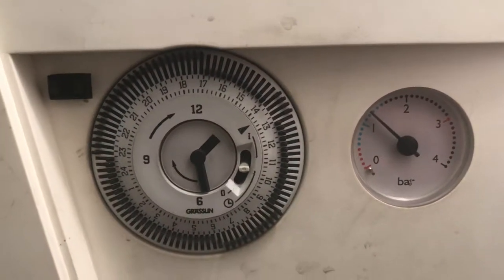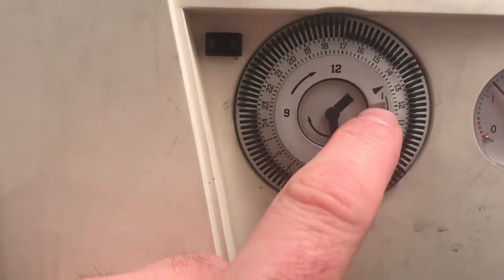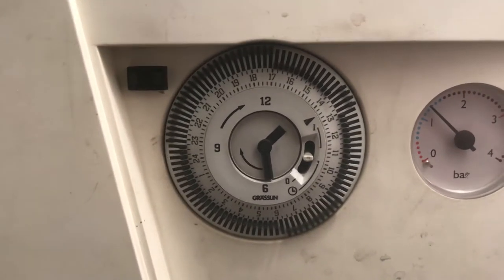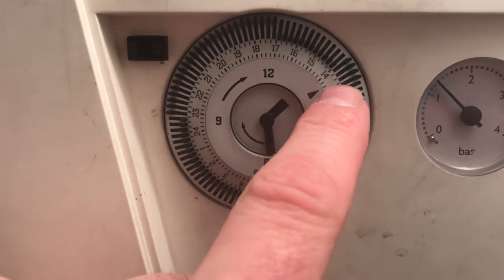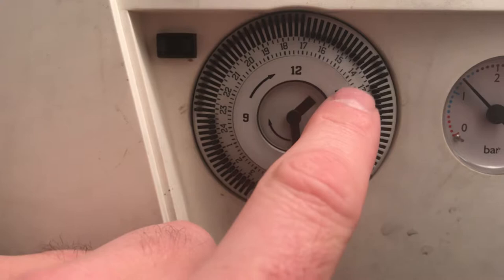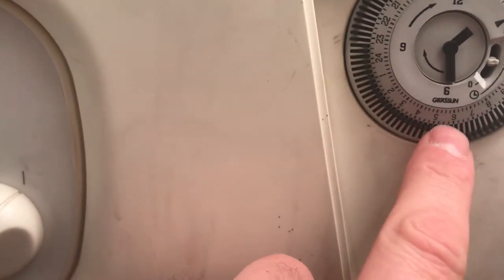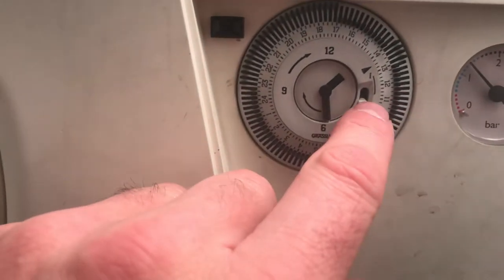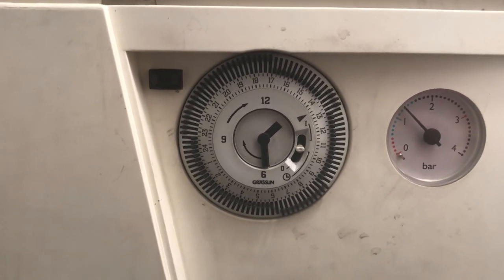STE : how to use the timer on the boiler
How to manage the heating settings using the timer